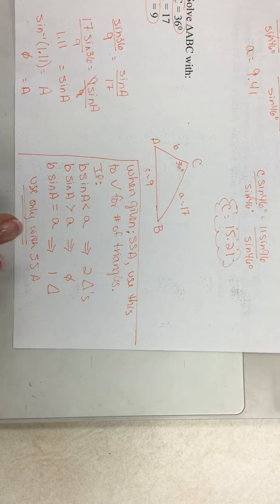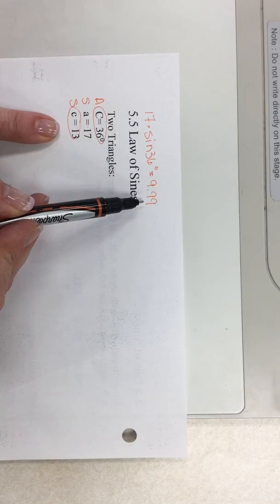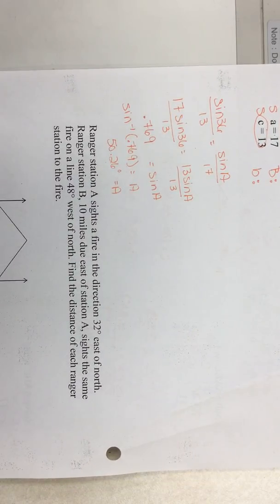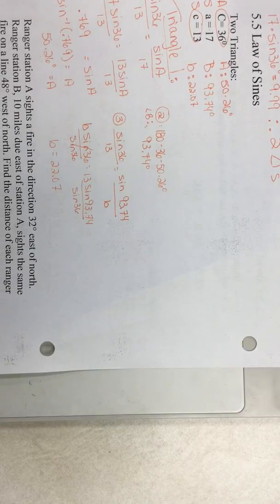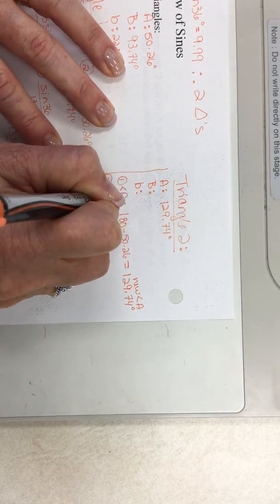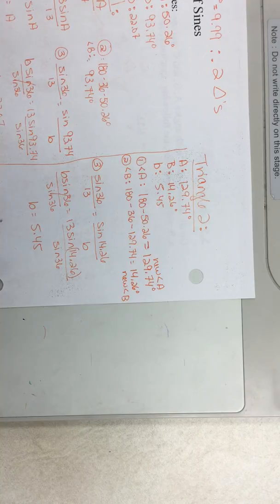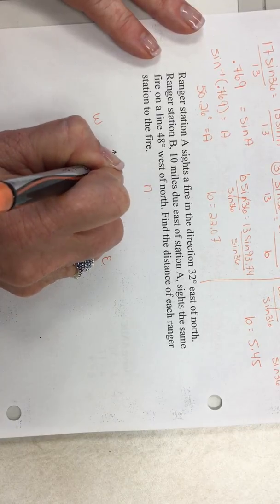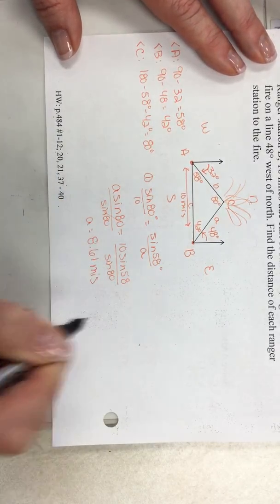Pre-Calc | 5.5 Law Of sines